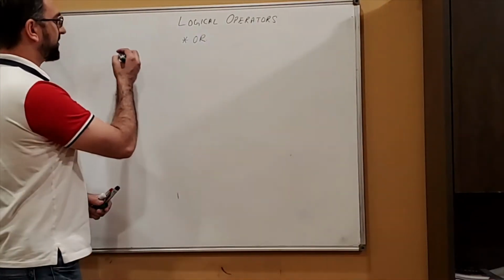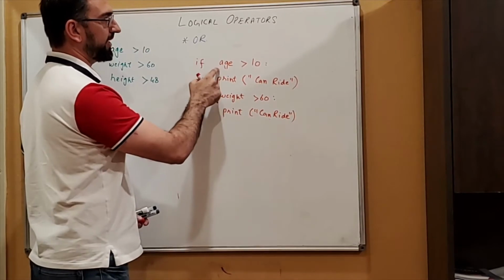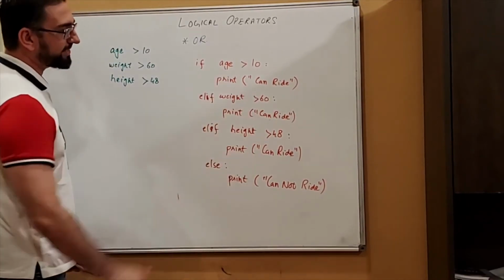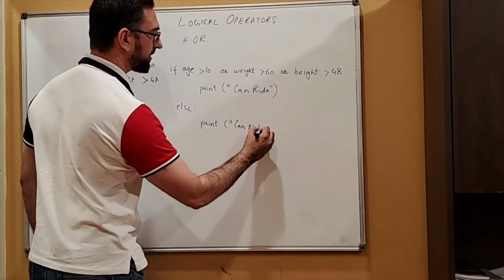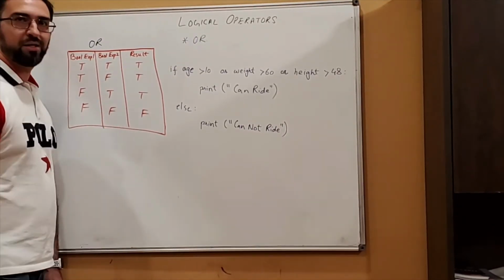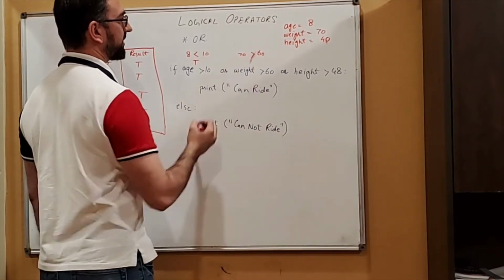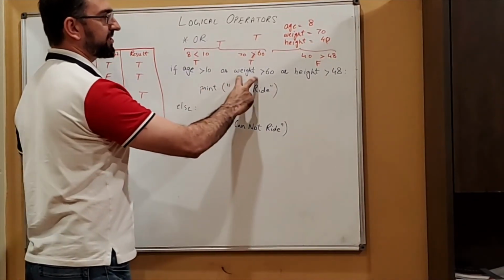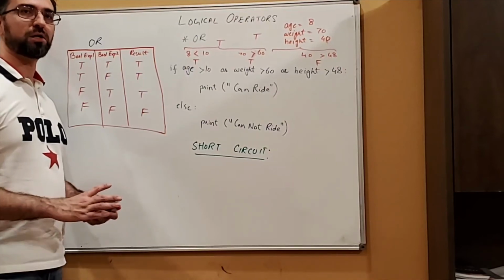Programming Concepts: OR Operator